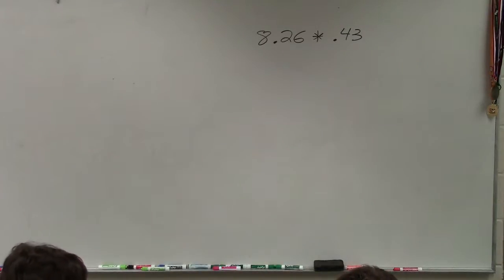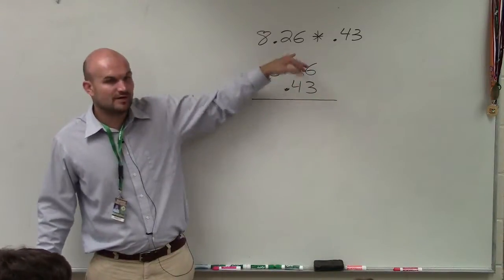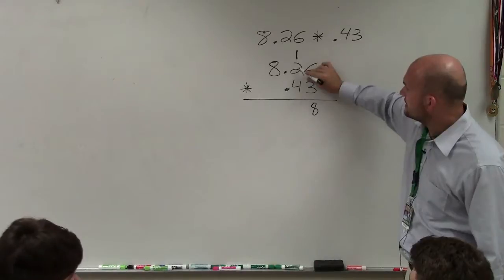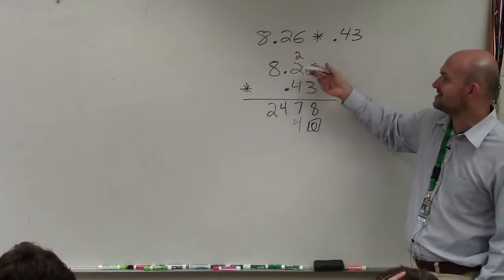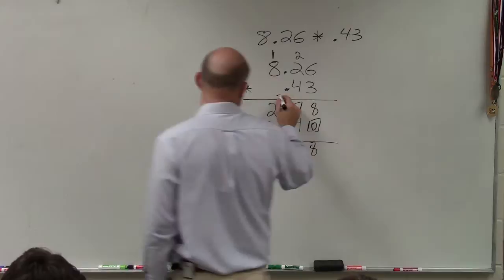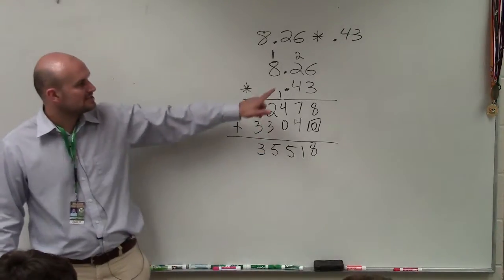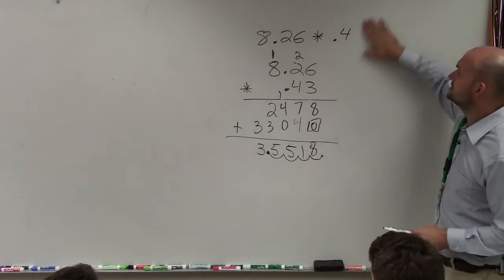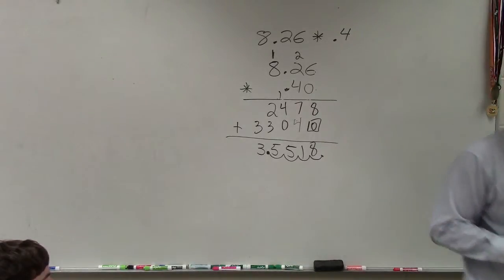Learn how to multiply a three digit decimal to a two digit decimal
👉 You will learn how to multiply numbers in decimal form.  We will work with decimals that are greater and less than one.  When multiplying decimals it is important to line up the decimal point so that you keep the place values of the numbers.  We will apply multi digit multiplication to find the product.